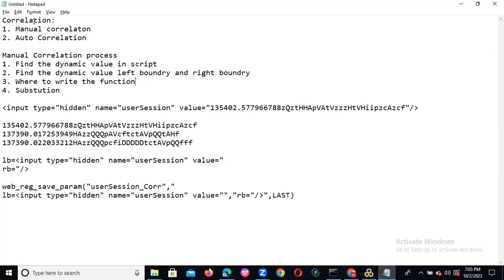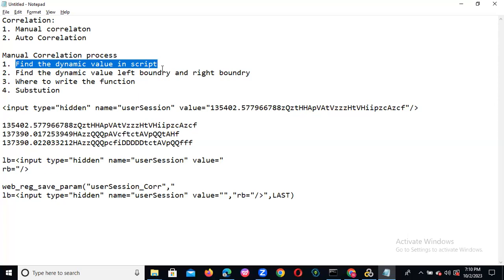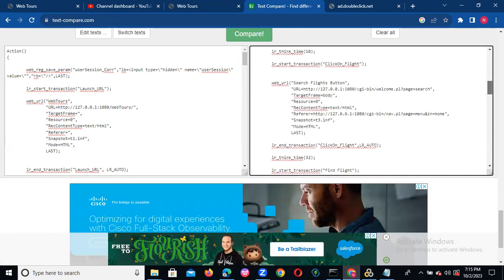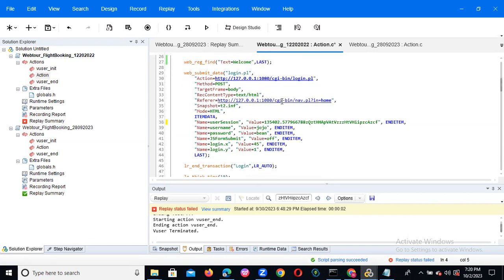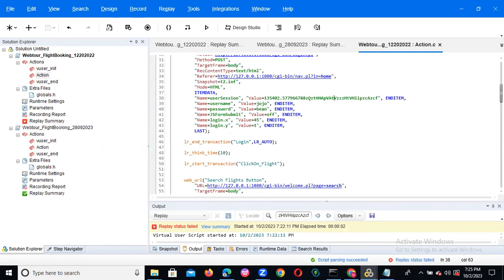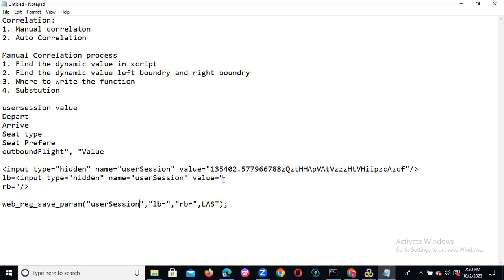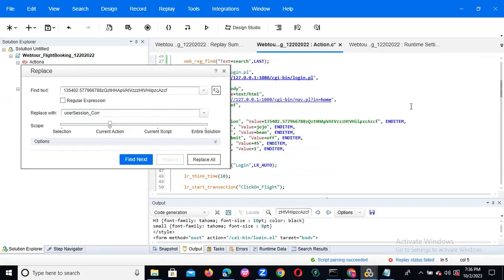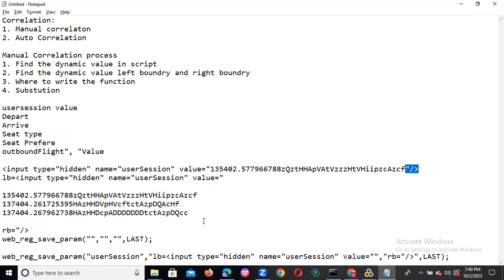Correlation in Load runner Day2